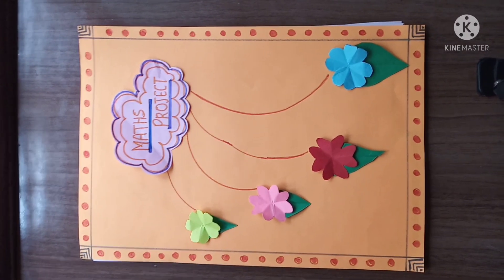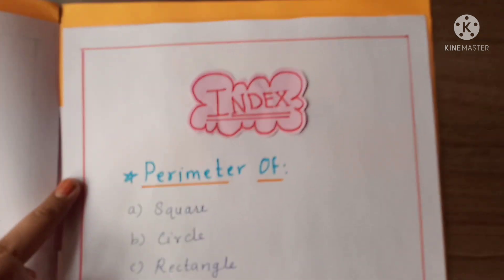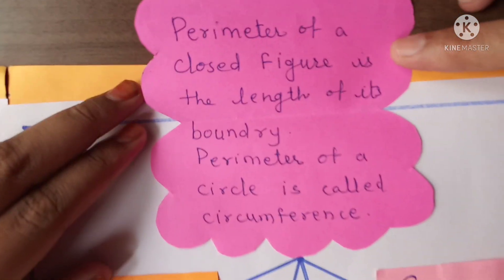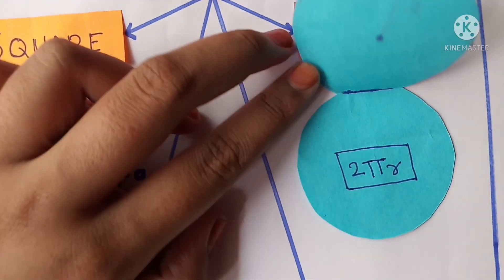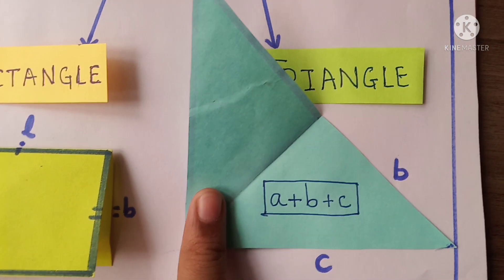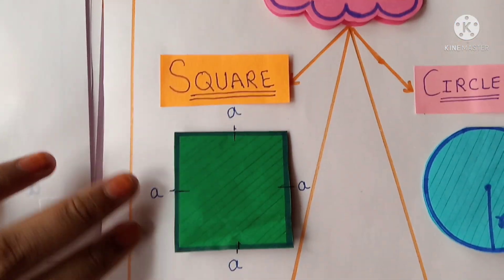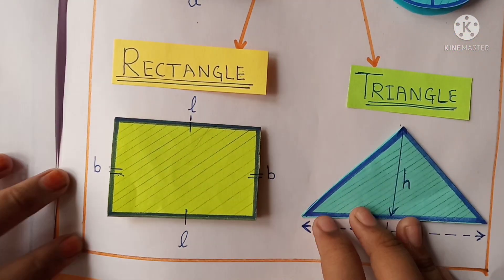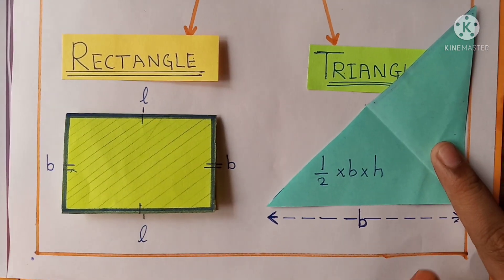Maths Project for Class 7 -Perimeter and Area of Triangle, Circle, Rectangle and Square - Chapter-11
maths portfolio,maths project for class 7,maths portfolio cover page,for class 7,maths activity for class 7,maths portfolio for class 7,class 7,7 class portfolio,maths